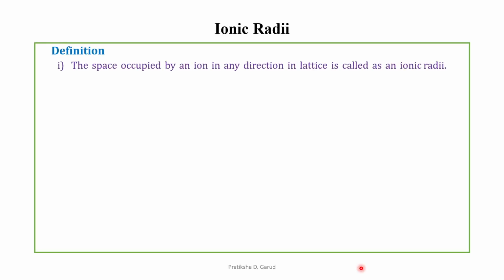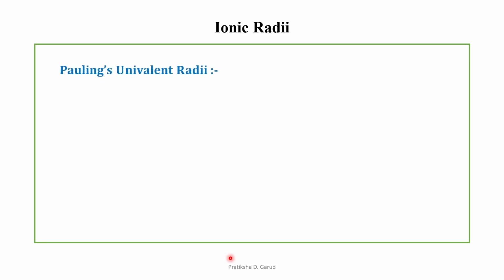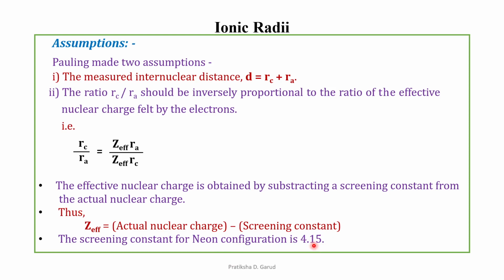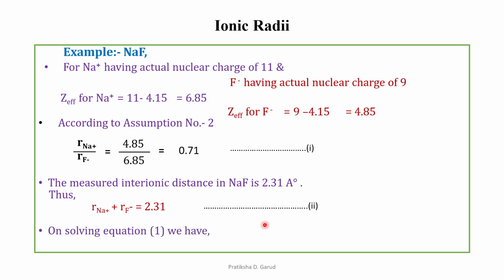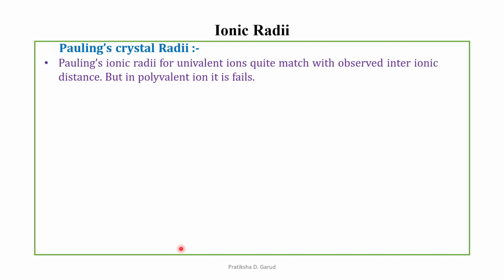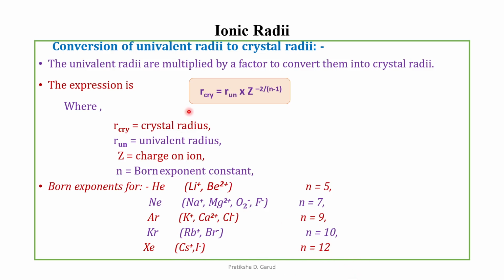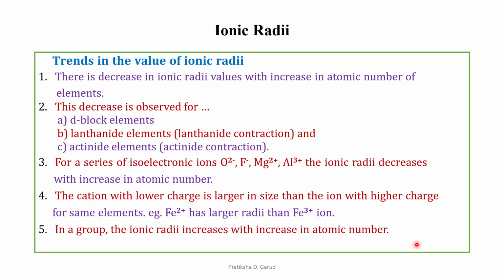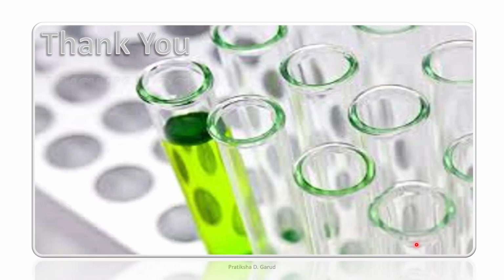Ionic radii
This video explains the Pauling's univalent radii, Pauling's crystal radii, radius ratio effect etc.